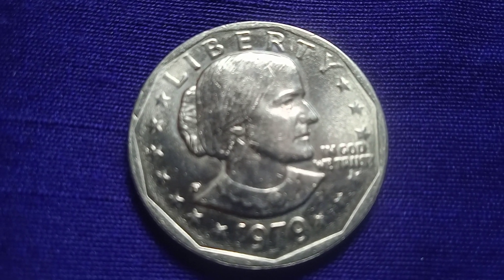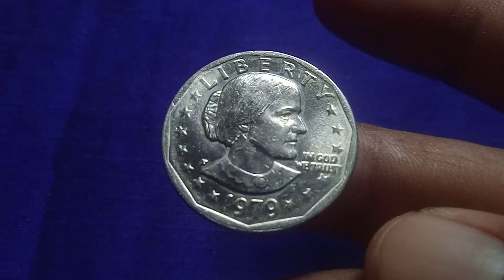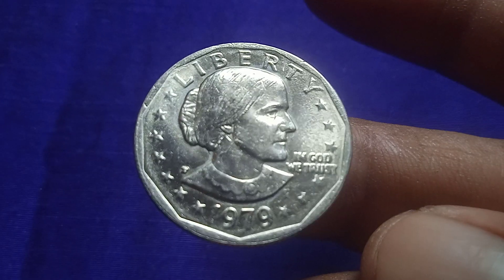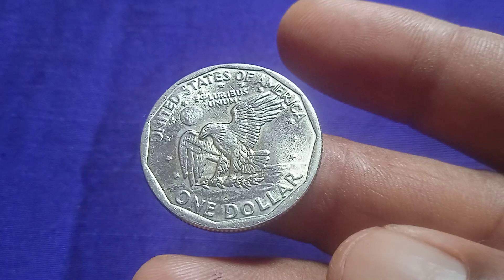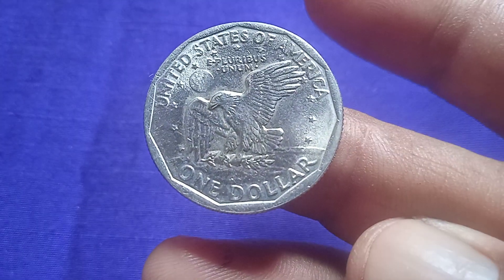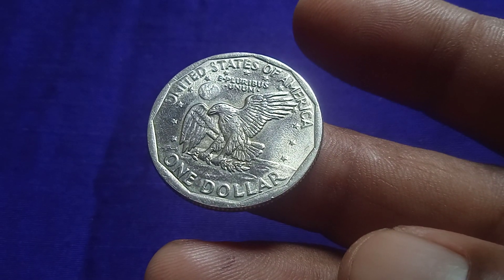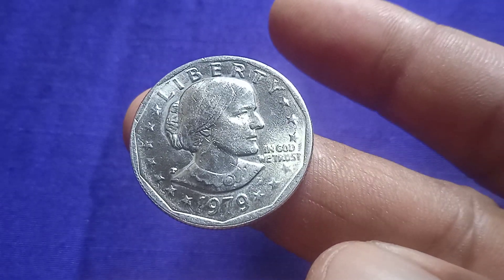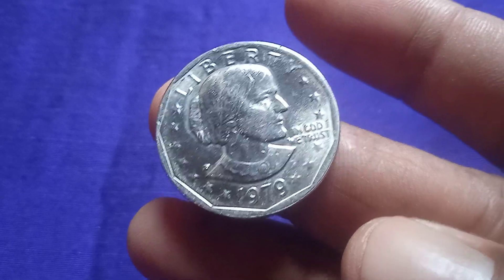"1979 AMERICAN ONE 1 DOLLAR RARE AND WORTH MONEY COIN"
"1979 AMERICAN ONE 1 DOLLAR
1979 D Susan B Anthony Coin Value
According to the NGC Price Guide, as of January 2023, a Susan B Anthony Coin from 1979 in circulated condition is worth between $1.05 and $1.35. However,
 on the open market 1979 D Silver Dollars in pristine, uncirculated condition sell for as much as $1950